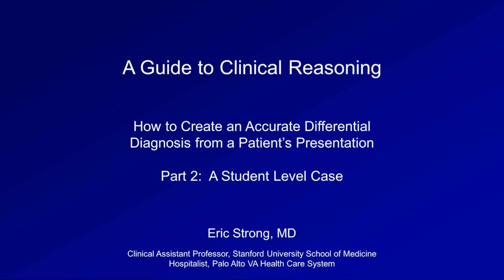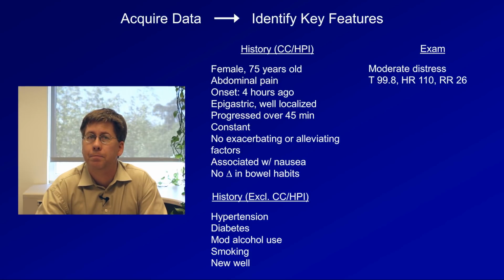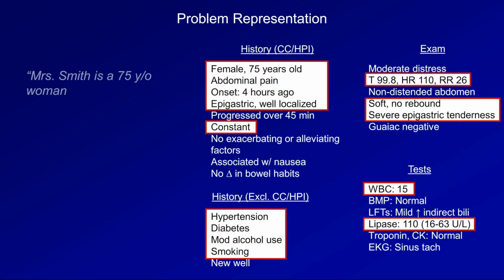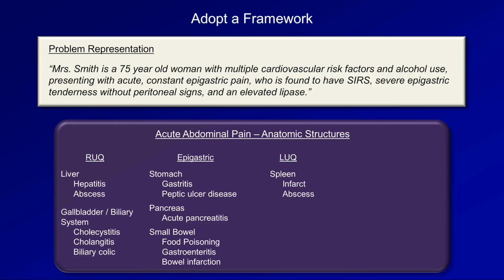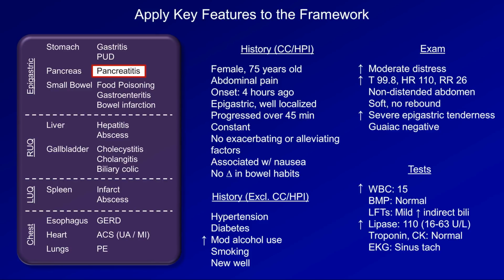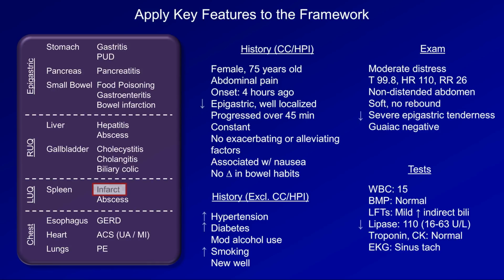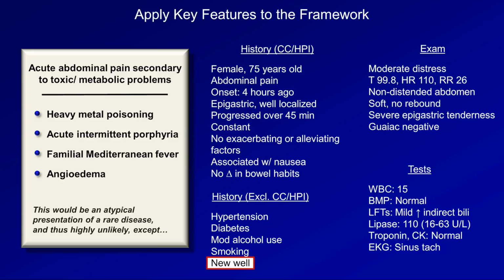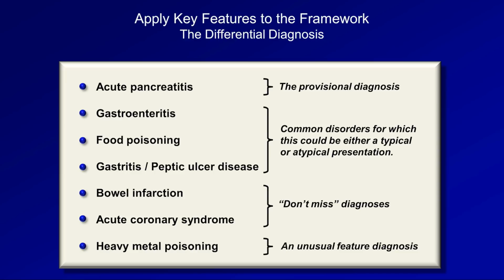How to Create a Differential Diagnosis (Part 2 of 3)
Part 2 of a 3 part video series on clinical reasoning, focusing on how to create a differential diagnoiss from a patient's presentation.  Topics covered include determination of key features, problem representation, semantic qualifiers, and diagnostic frameworks,